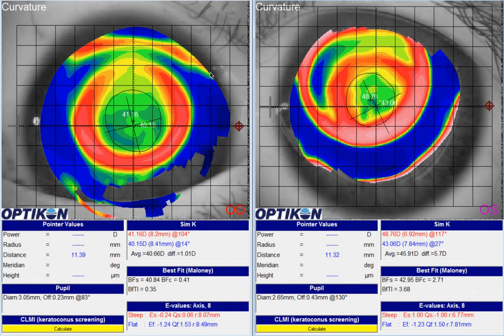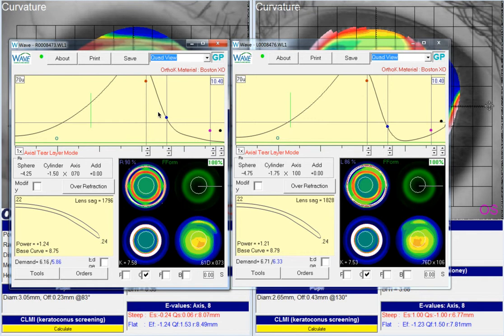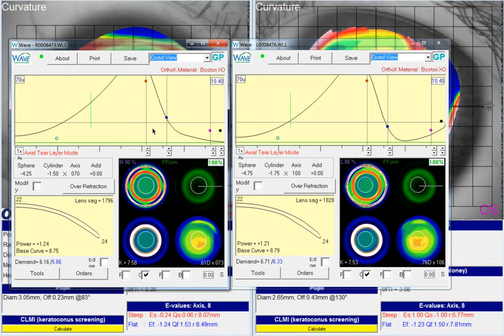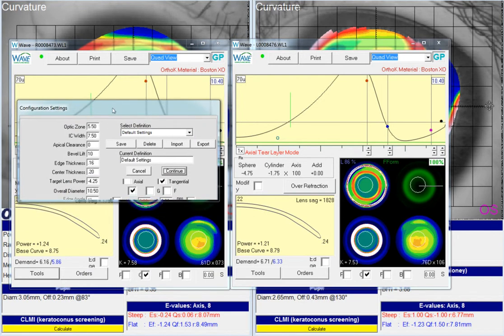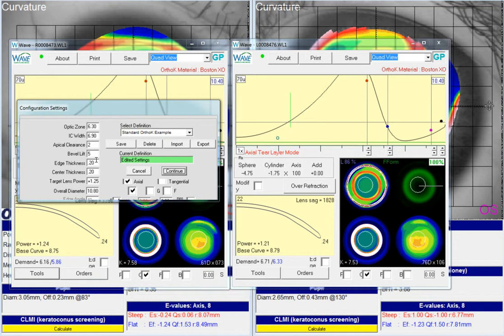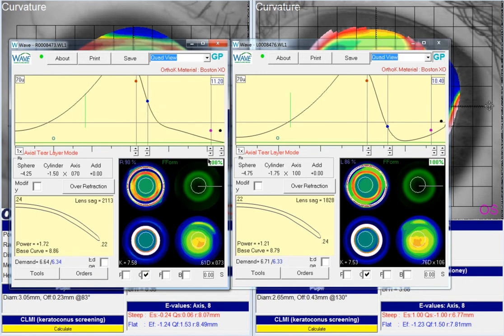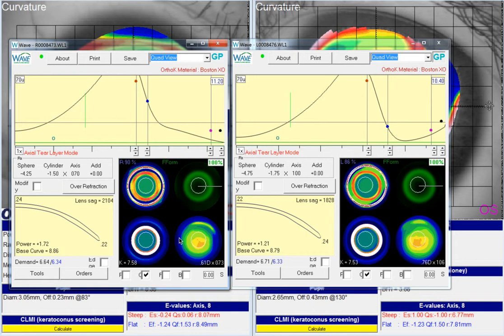Legacy WAVE - Undercorrected Month 1